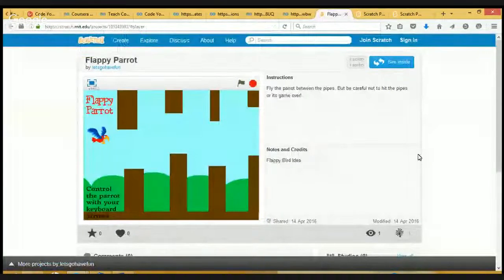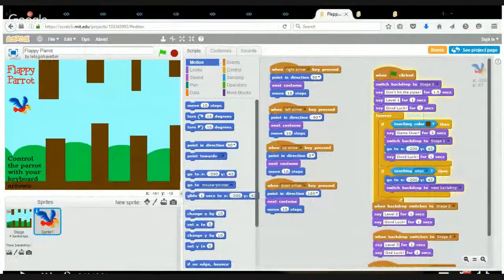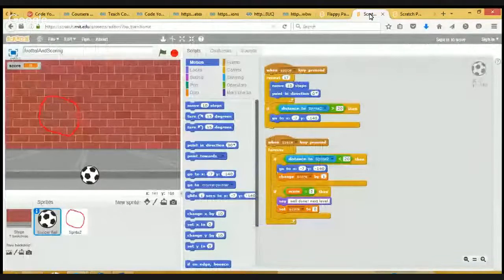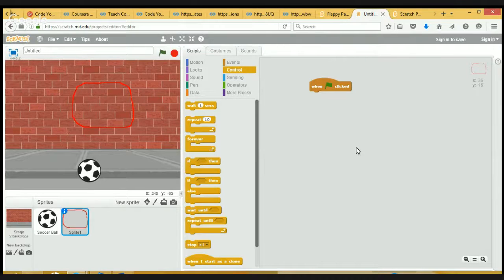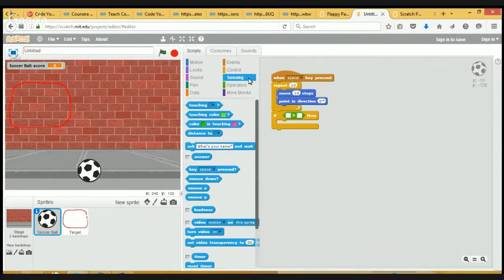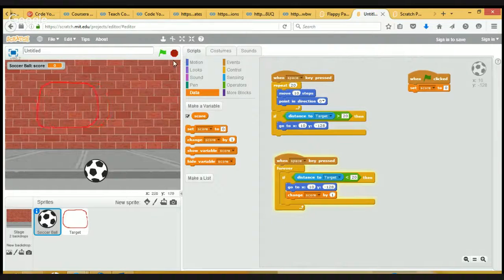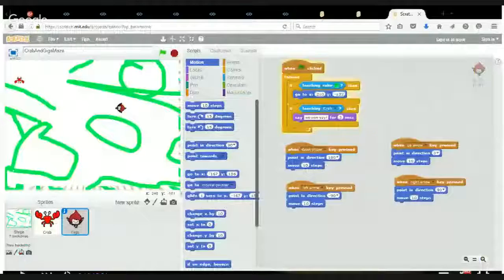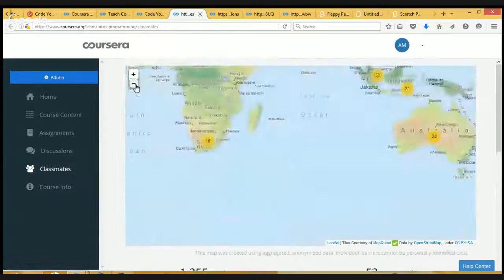Code Yourself MOOC Hangout: April 2016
Code Yourself learners, let's get together to talk about all things coding! In this Hangout, we'll answer your questions about the course and programming in general, and we’ll show you some fun games created during our Game On! workshop in the Edinburgh International Science Festival.